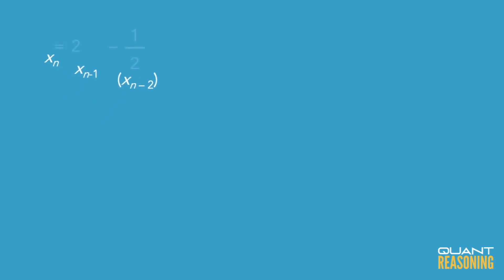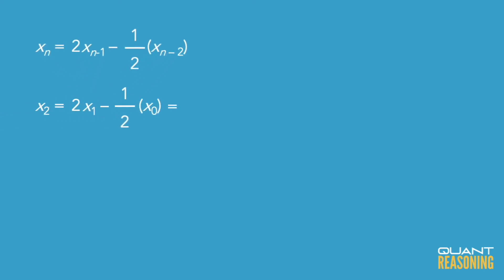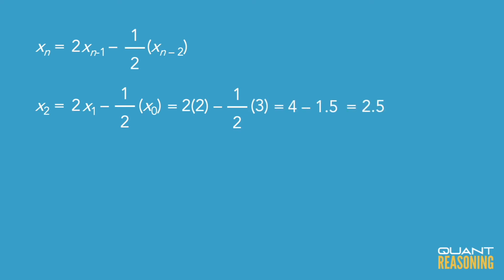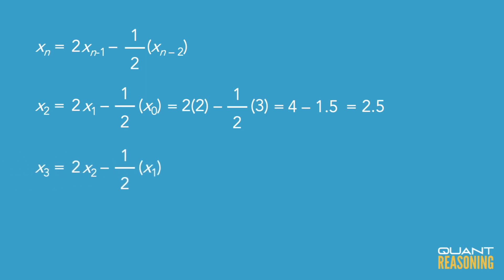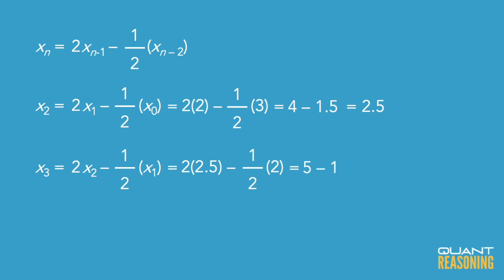In a certain sequence, the term xn is given by the formula PS16100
GMAT PS16100

In a certain sequence, the term xn is given by the formula xn = 2(xn−1) − (1/2)(xn−2) for all n ≥ 2. If x0 = 3 and x1 = 2, what is the value of x3 ?